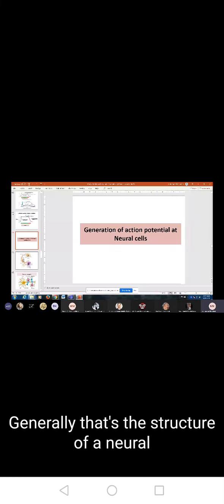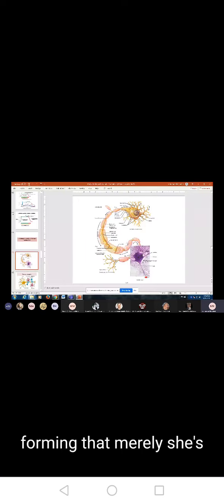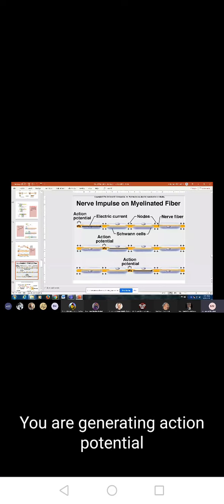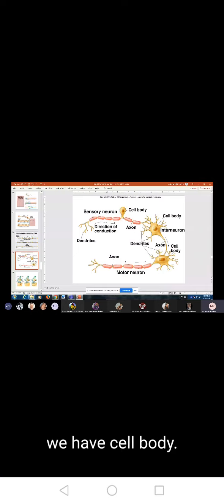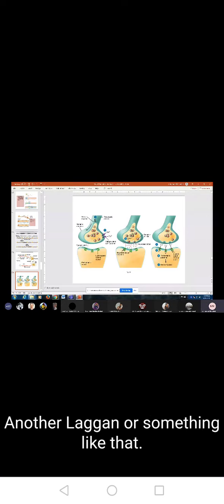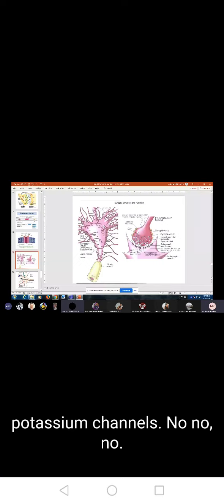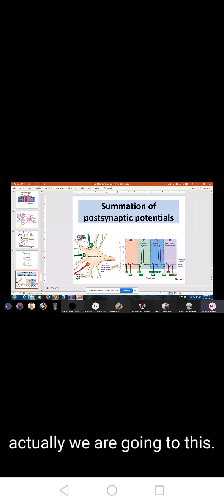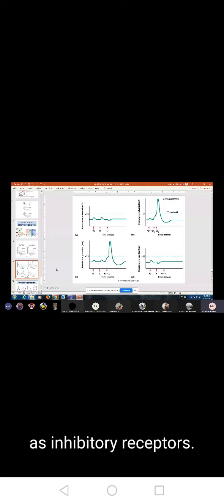MK Physiology lecture 5